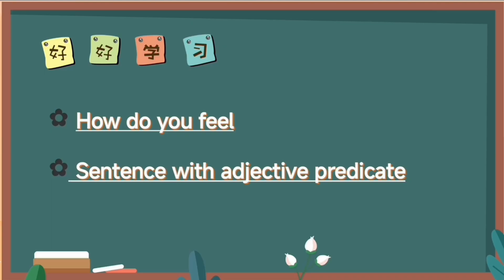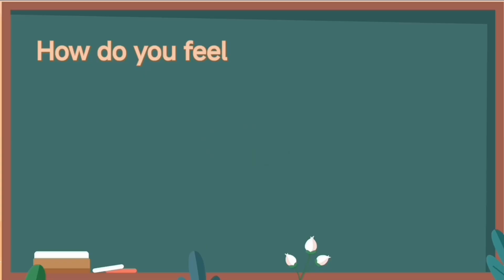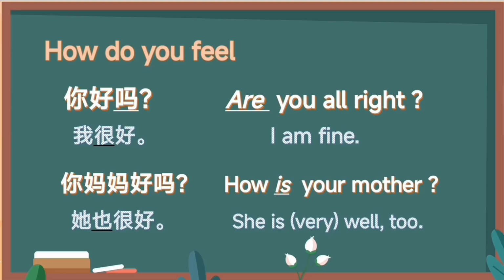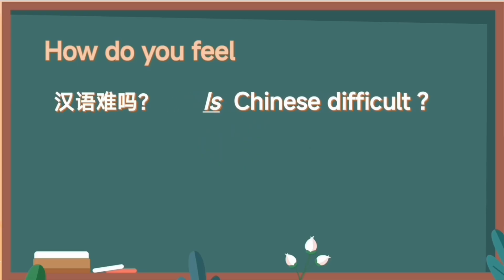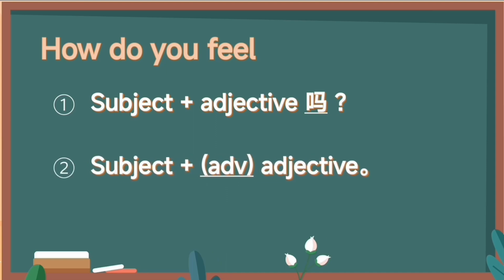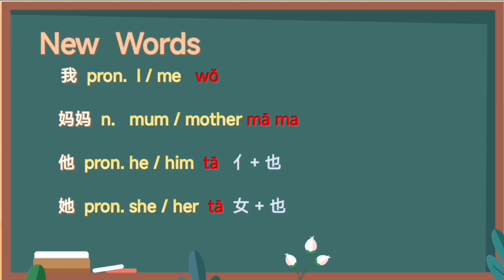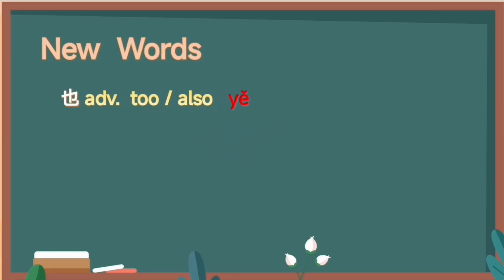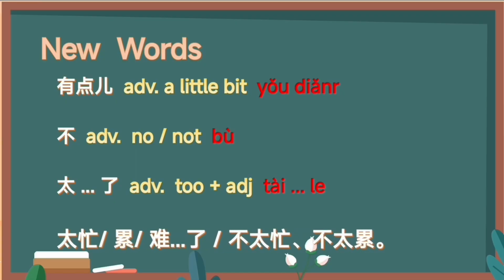Learn to Ask and Say How You Feel.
Welcome to my teaching series "Let's learn Chinese together"! We'll start from scratch, covering everything from tackling Pinyin pronunciation, getting to know common Chinese characters and their usage and sorting out the core grammar rules. But learning isn't just about studying! Each lesson includes practical exercises to put what we've learnt into use, like spelling characters with newly-learnt Pinyin,
making sentences with fresh words and phrases and desccribing daily life with the grammar rules you've covered. I'll try to make Chinese learning fun, smart and efficient. Let's go hand in hand to unlock the charm of the Chinese language. 欢迎来到Let's learn Chinese together! 我们会从零开始，一起攻克汉语拼音的发音规律，认识并学会使用常用汉字，梳理汉语语法的核心规则。但学习不止于“学”，更在于“用”。教学中的每一节课都会搭配实操练习，让中文学习轻松自然，学得好、学得巧、学得高效。让我们携起手来，双向奔赴，共同感受中文的魅力与学习的乐趣。谢谢大家！